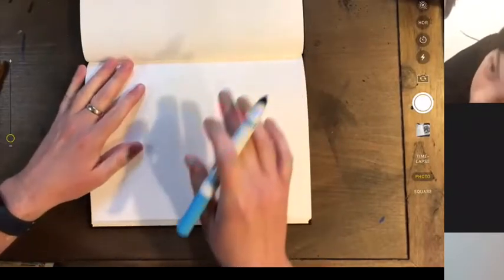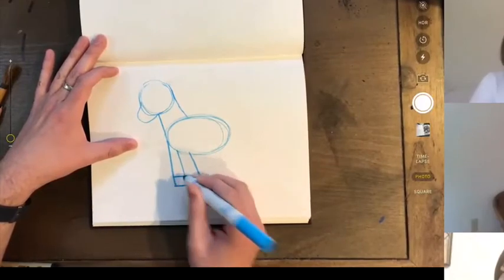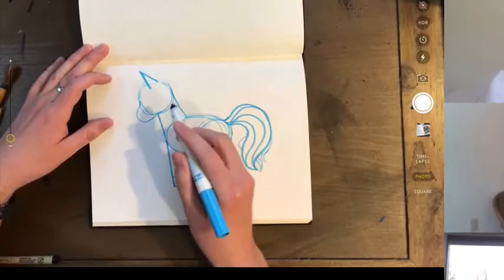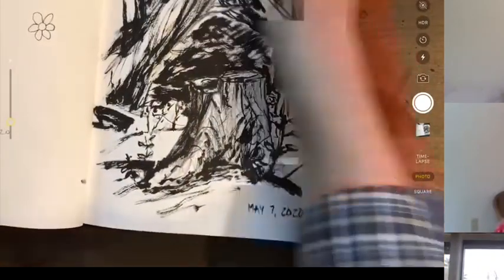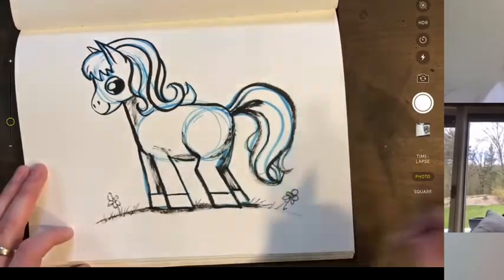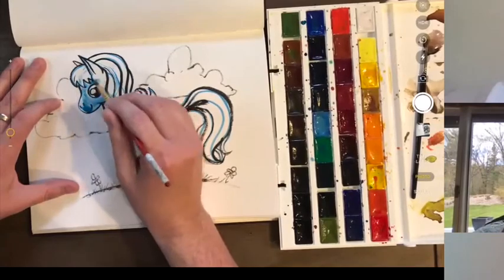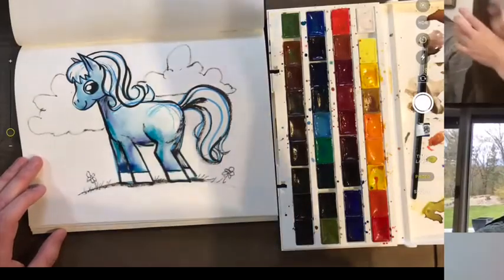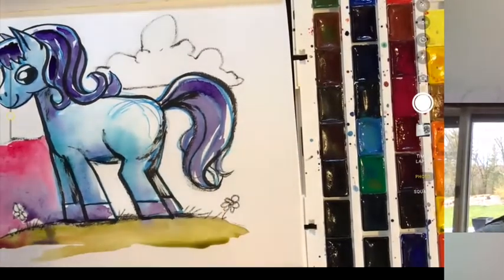5 7 zoom pony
Learn how to draw a pony.